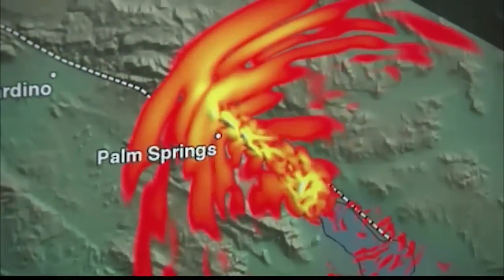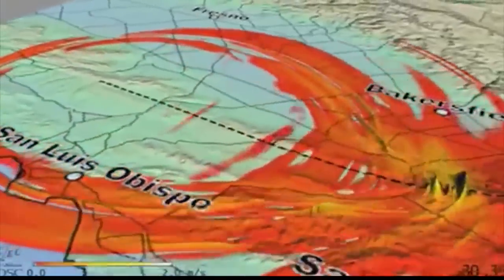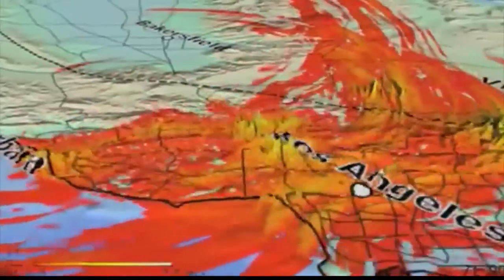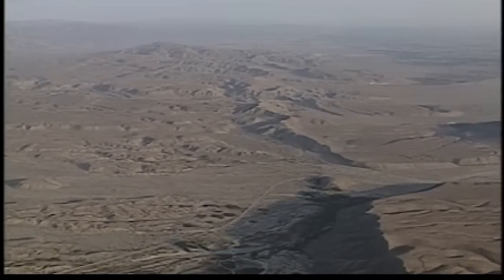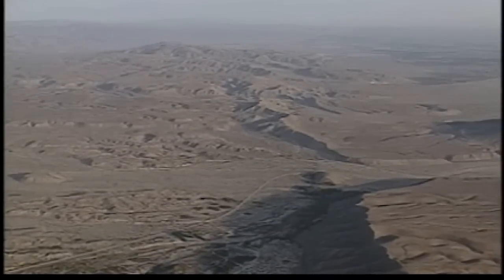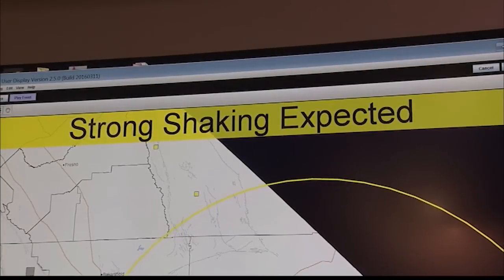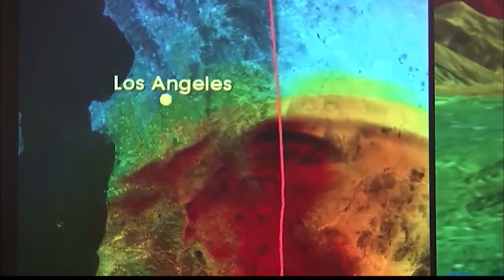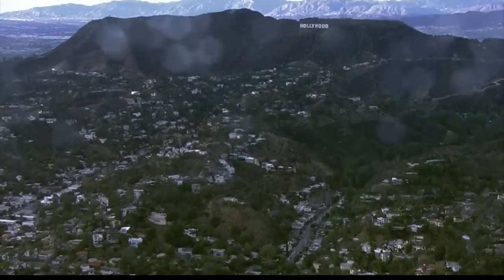New data shows large movement around San Andreas earthquake fault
For the first time, scientists have produced a computer image showing huge sections of California rising and sinking around the San Andreas fault -- the result of seismic strain that will be ultimately released in a large earthquake, it was reported Wednesday.